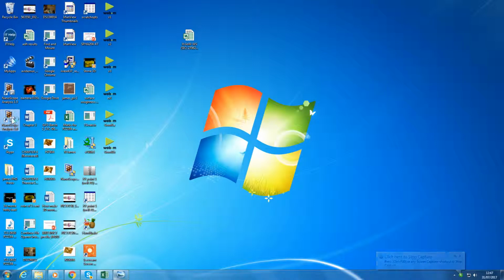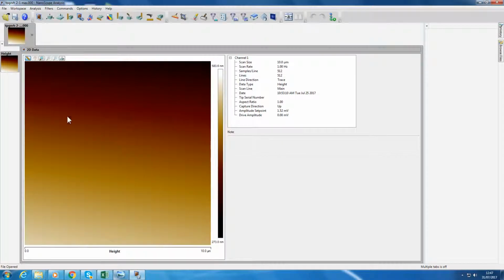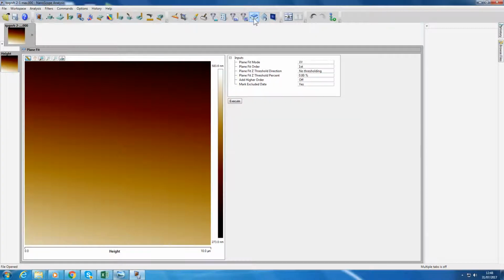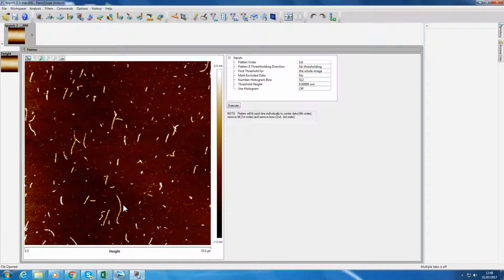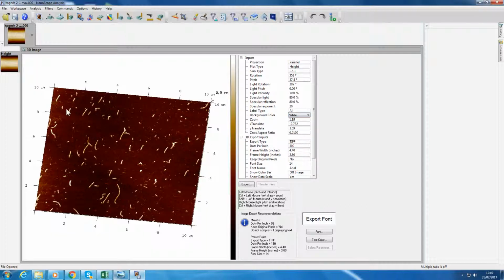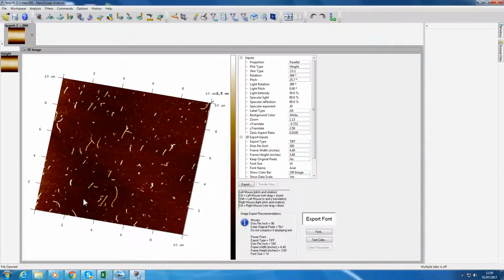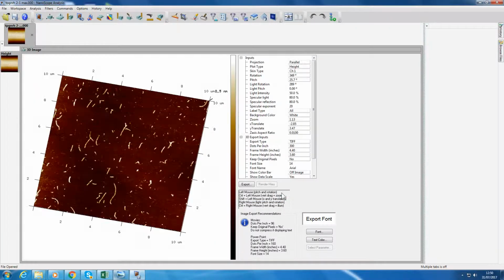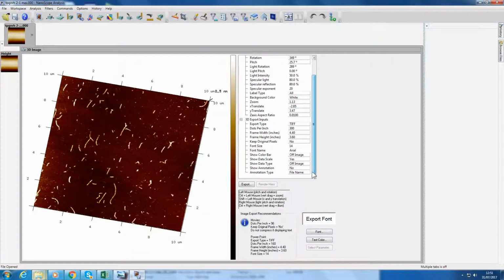Using AFM NanoScope software V1.8: Part 1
This video describes how to use the NanoScope software to open a raw AFM data file and convert it to a .TIFF or .BMP image that you can you for your thesis. Please watch all 3 videos before using the software with your data.